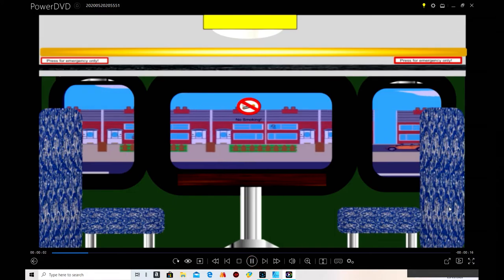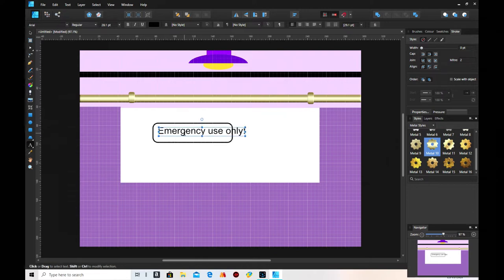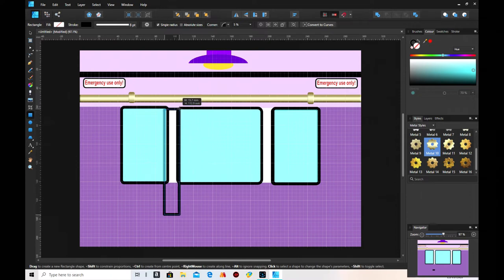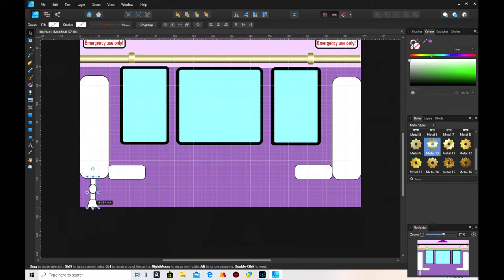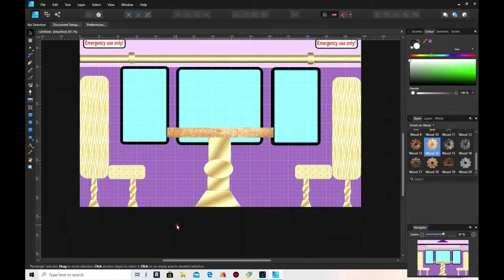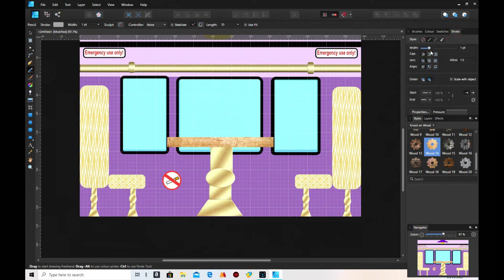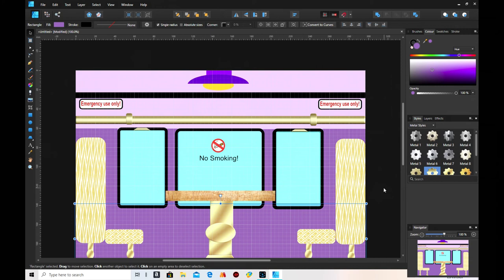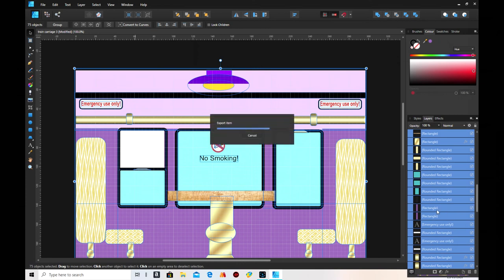Train scene Tutorial Part 1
This is part 1 of a tutorial I have made showing how I  created a train like scene for my animation.